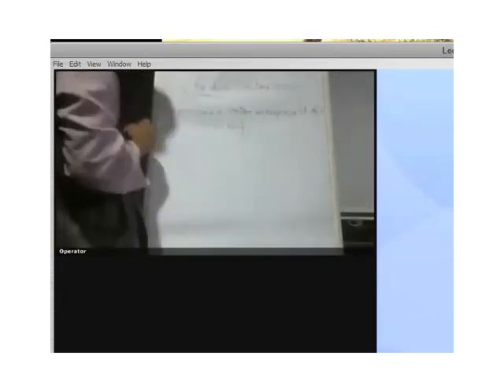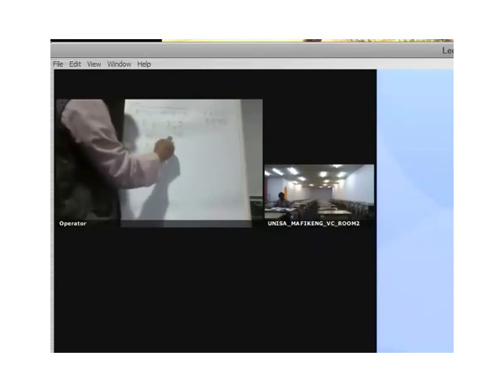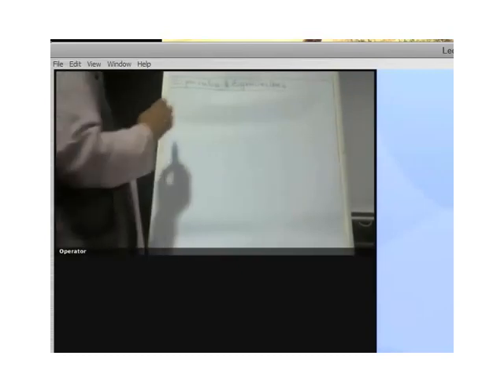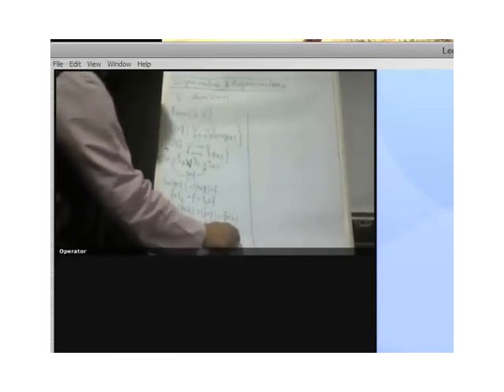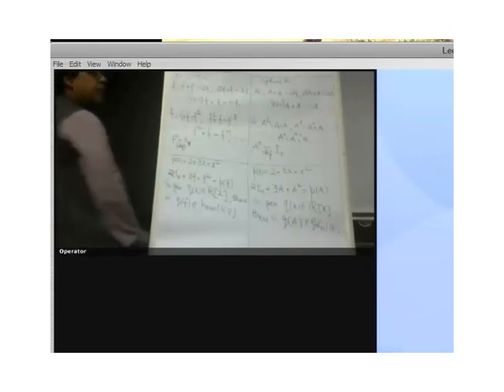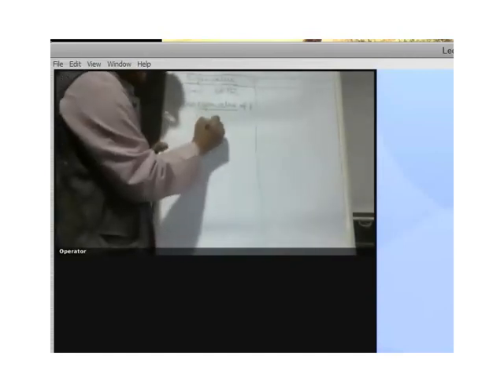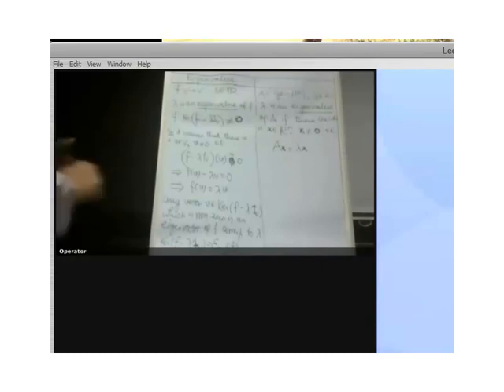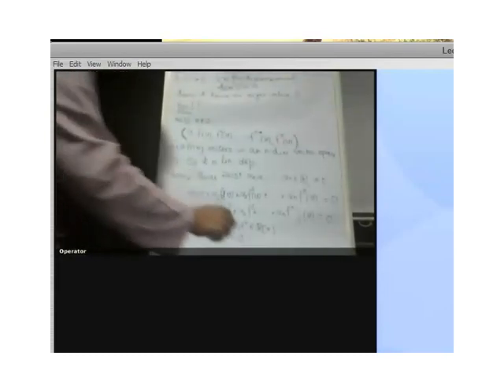MAT2611 8 of 2 College of Engineering, Science and Technology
By: P.P Ghosh